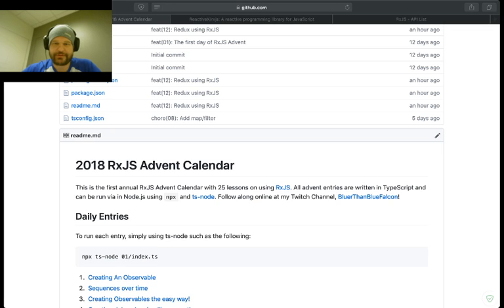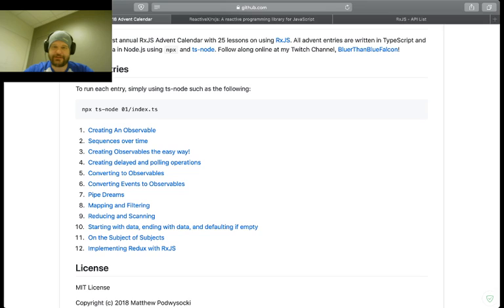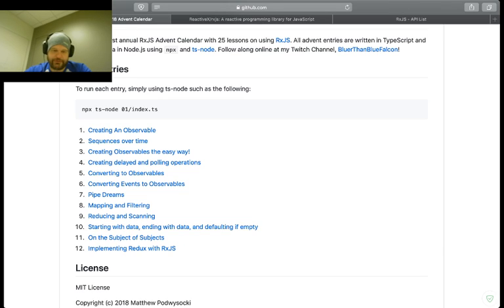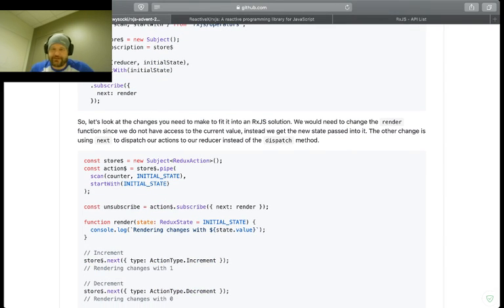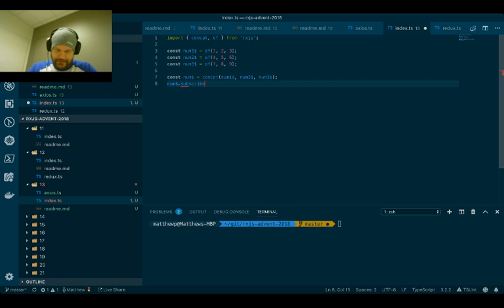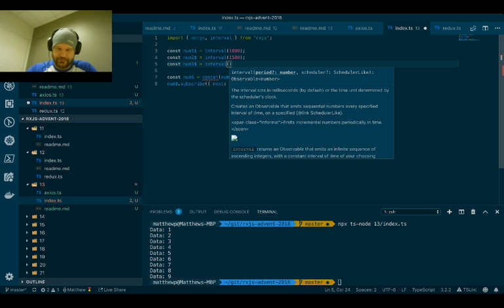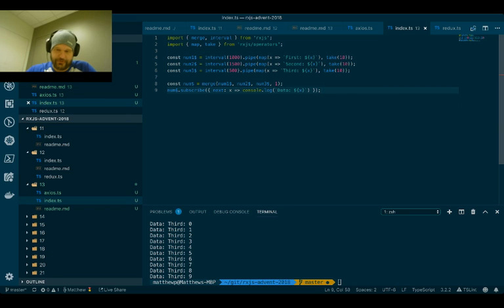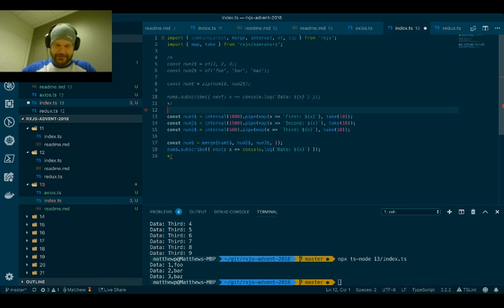Join me for the RxJS Advent Calendar! Part 7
Come and learn RxJS as part of the RxJS Advent of Code.  Today we learn about combining sequences with merge, concat, zip and combineLatest!